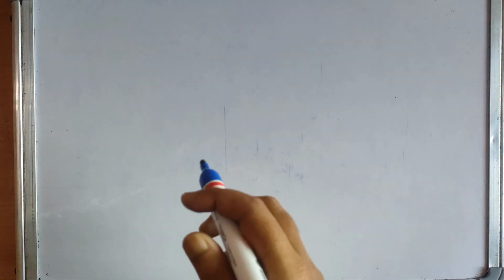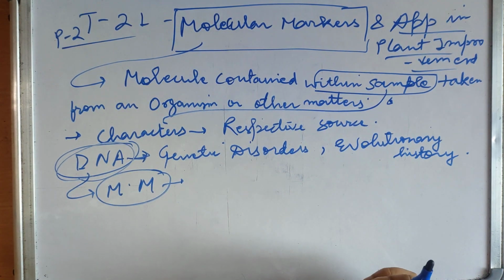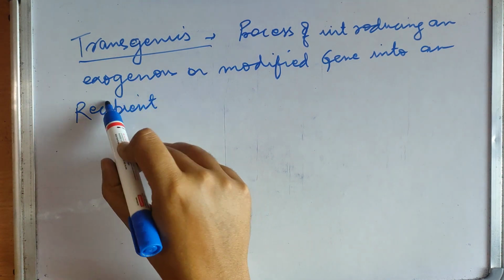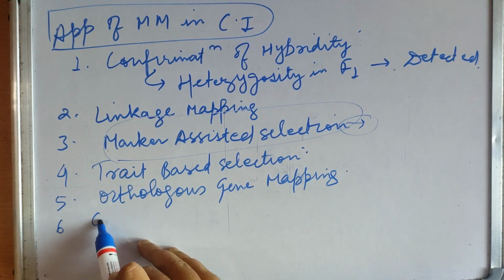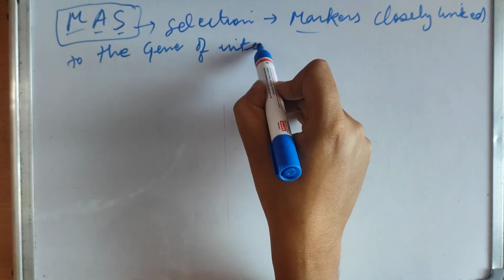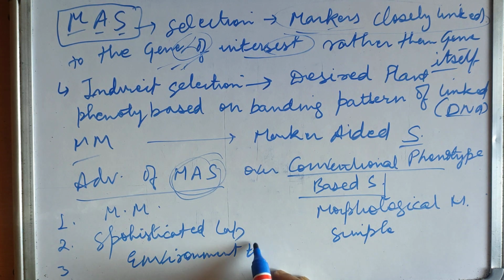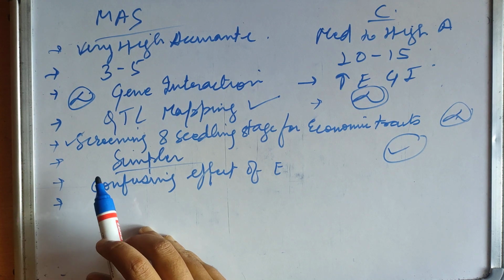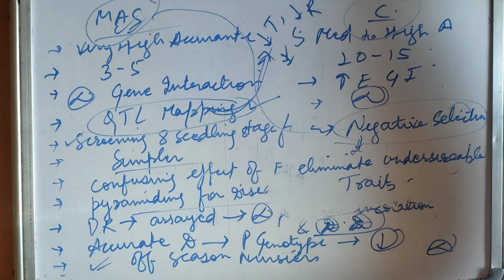P2. Topic -21. Molecular Markers and their application in plant improvement.